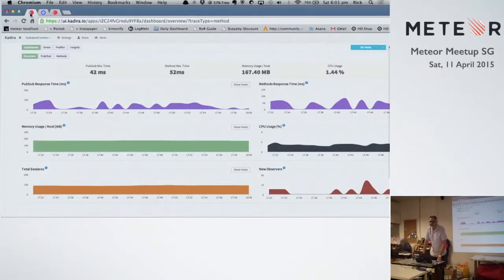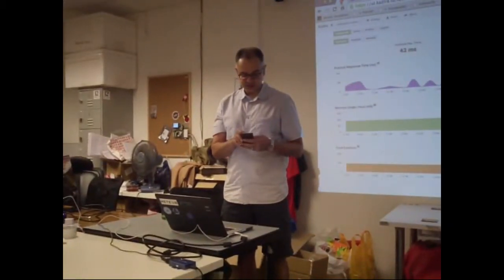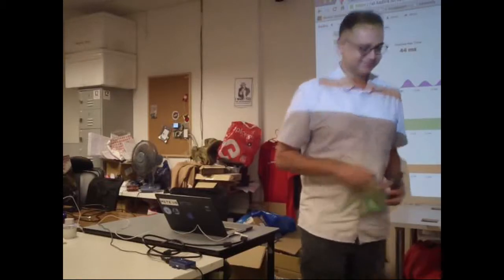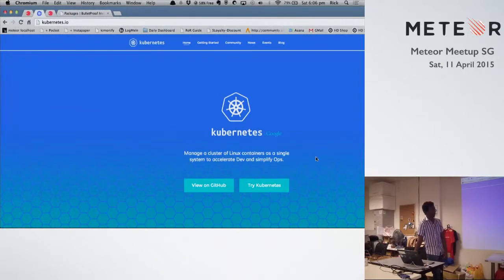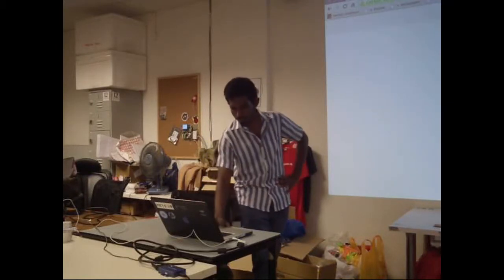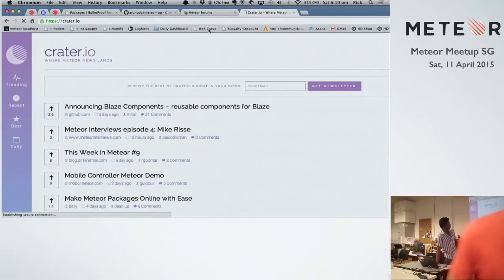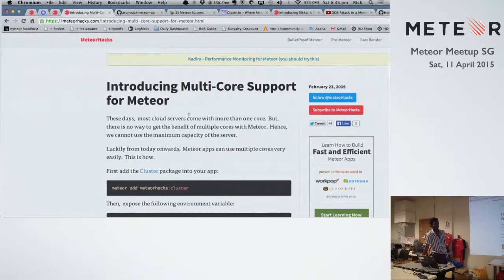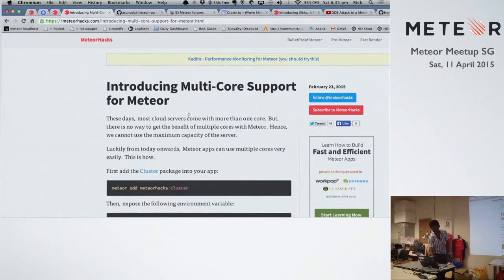Meteor Meetup with Arunoda Susiripala - Meteor Meetup April 2015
Speaker: Arunoda Susiripala

We are group of people who think MeteorJS is awesome. We love it and embrace it very much. We are very fortunate to have Arunoda Surisipala from the Meteorhacks in town. Arunoda is a very prominent developer in the Meteor community and runs the Meteorhacks site as well as Kadira and numerous other projects. He is Singapore only for a few days but has kindly agreed to make time to meet our Meteor Singapore group.

PS: Sorry for the clipped off audio mid way through.